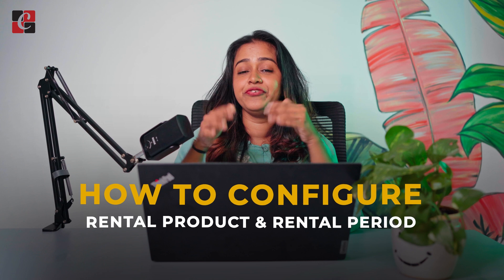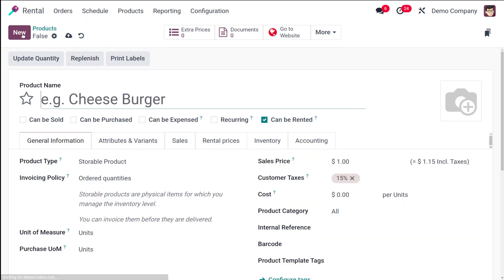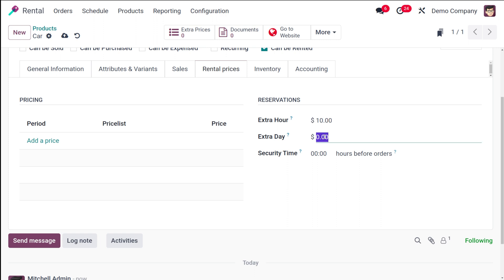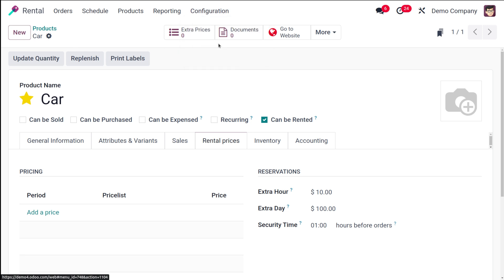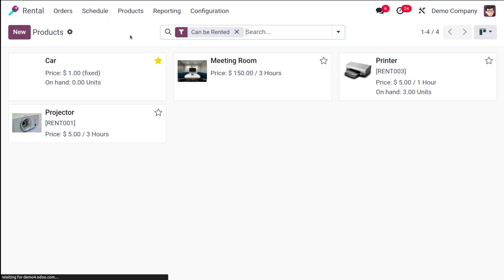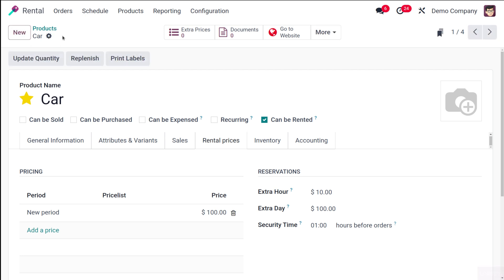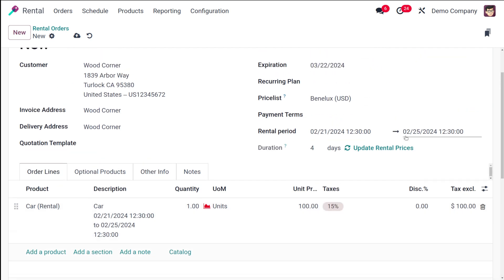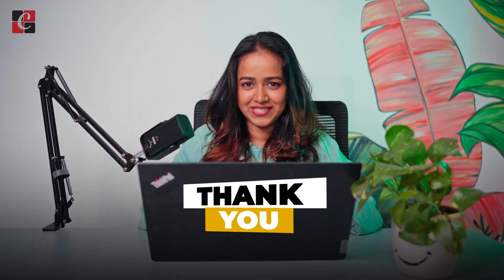How to Configure Rental Product and Rental Period in Odoo 17 | Odoo 17 Functional Tutorials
It facilitates equipment operation for organisations by offering real-time data assistance and visibility. Some businesses have commenced utilising this advantageous instrument.

Equipment rental software is essential for resource tracking due to the way it allows for the monitoring of users and their current status. Products are shielded from loss, theft, and unplanned breakdown by it. Adequate inventory availability is critical to effective asset maintenance, reduced downtime, and increased return on investment.

Automated software makes Report creation easier, which provides centralised information and accurate data. Managers can make informed decisions by recognising risks by studying information from the most recent maintenance and comprehending the performance of corporate products.

Software for renting out equipment is generally an invaluable resource for managing products and preserving organisational effectiveness.

The Odoo 17 Rental module offers an extensive suite of features for rental management companies, responding to all the needs and information related to the rental sector. It provides an all-inclusive solution by simplifying the understanding of rental items and availability for users.

As the rental market grew, Odoo added features to ensure efficiency without compromising customer satisfaction. A few of these include defining rental terms, approving time- and price-based rental terms, enabling online rentals, upselling and cross-selling rental goods, using Rental Search to advertise goods with engaging blog content and establishing unavailability dates.

These attributes help to ensure effective operations and customer satisfaction in the growing rental industry.

From the platform, select the "Products" menu item. The page that opens as a result will display every item that has been rented. Kanban Cards are used to organise this information. The product name, model number, description, quantity on hand, and other details are displayed in each Kanban view. By clicking on a specific item, more information about that particular product will open.

Under the "Product Name" space. Give the desired product and select any options for its variants, like "Recurring," "Can be Sold," "Can be Purchased," or "Can be Rented." The terms "General information," "Attributes & Variants," "Sales," "Time-based pricing," "Inventory," and "Accounting" refer to the six tab sections of this form.

We can create a "Rental Period" and discover the available configuration options using the same platform. Choose the "Rental Periods" option from the "Configuration" menu to accomplish this goal.

The Odoo 17 Rental Module's "Rental Products" and "Rental Periods" setting functions are fairly simple to understand.